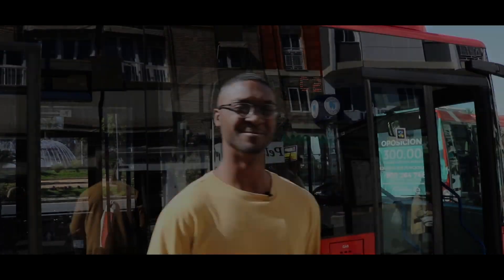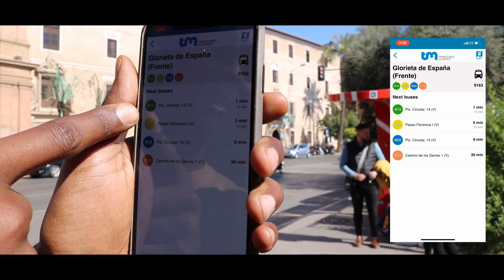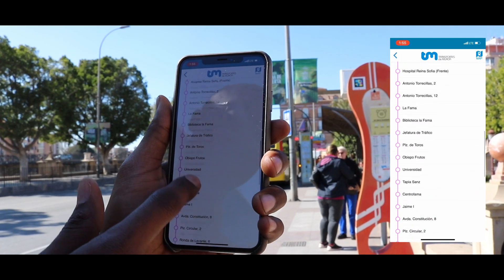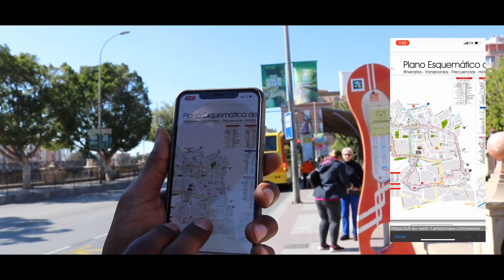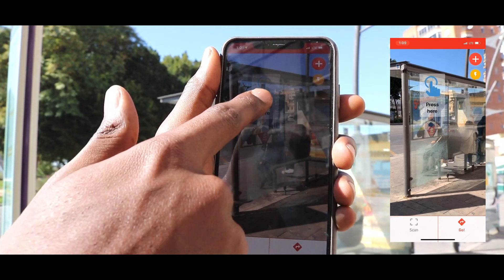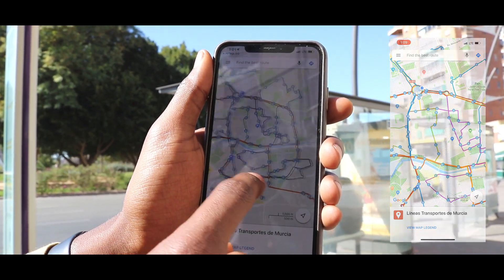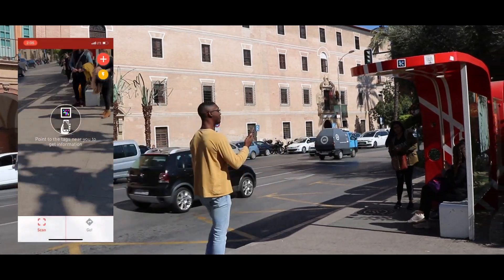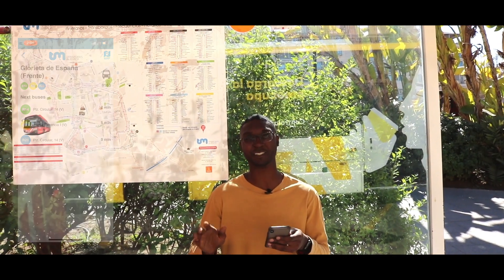Public Transit with Ease via NaviLens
Using the power of our technology to make traveling much easier, interactive, and most importantly, all-inclusive. The information is available in 18 languages and more to come.

One more step in making the world accessible for all!

Find out more at NaviLens.com